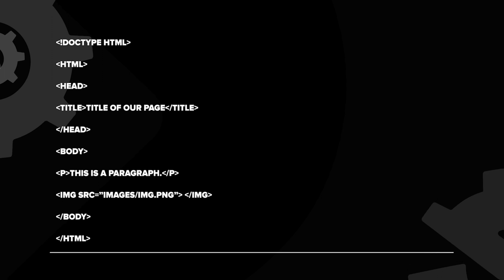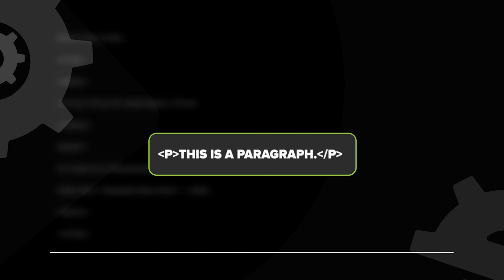Genius Lab: A new wave of youth-centered digital literacy courses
Genius Lab is a youth-centered, project-based platform co-designed by and for young people of color to gain computer science, software development, and entrepreneurship skills.